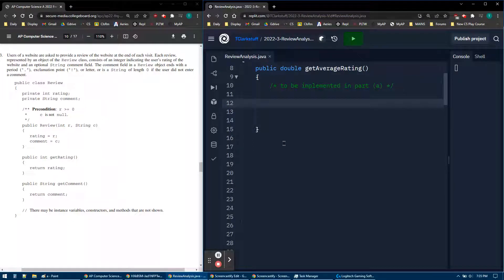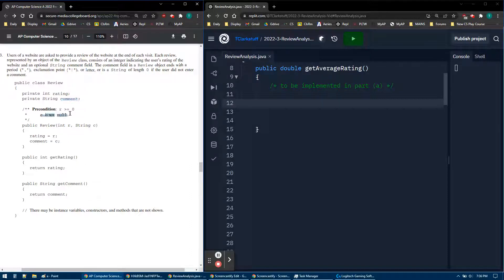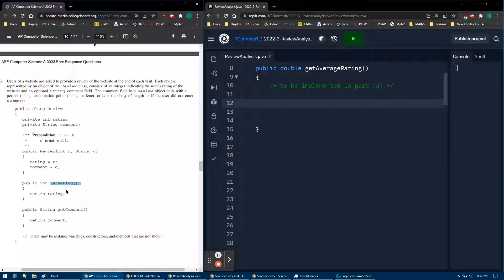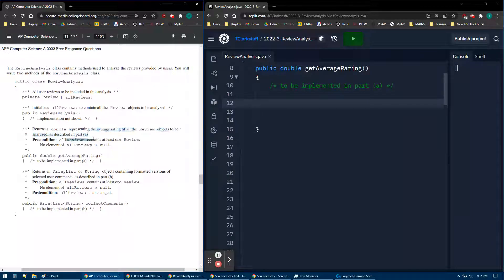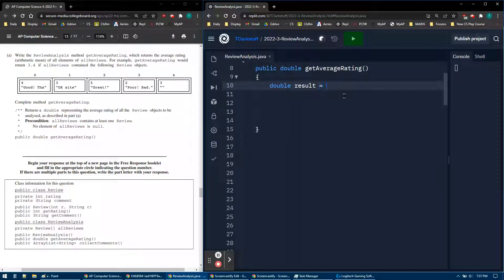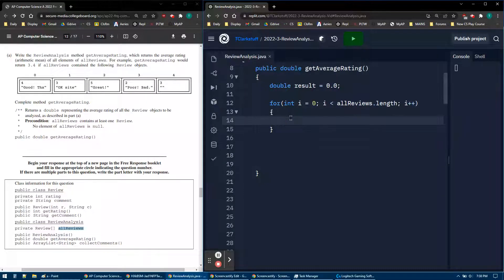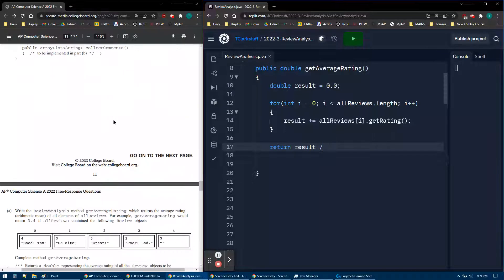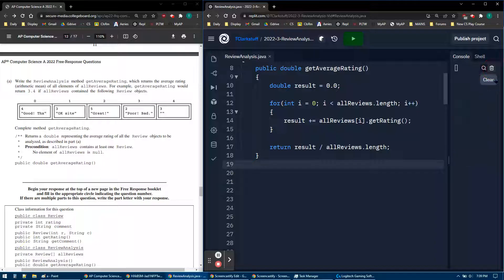2022 AP Computer Science A FRQ 3A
2022 AP Computer Science A FRQ 3A Review & Explanation